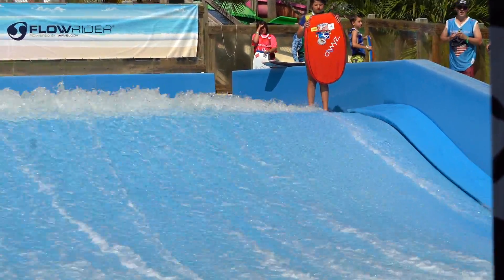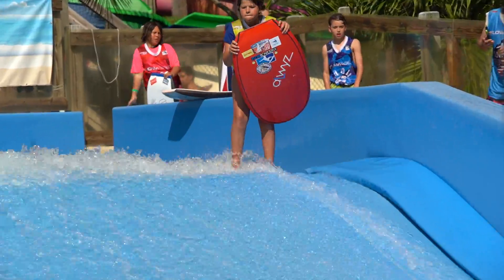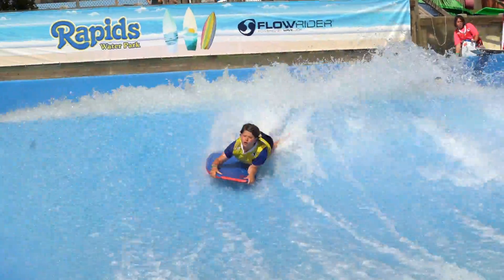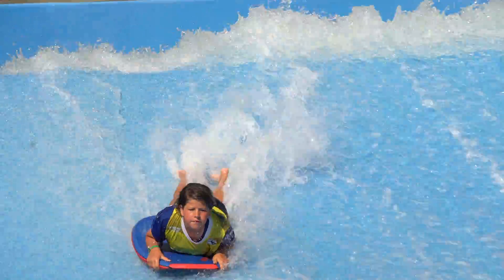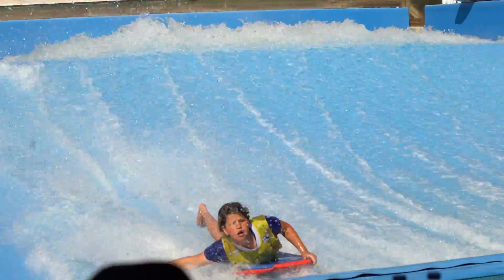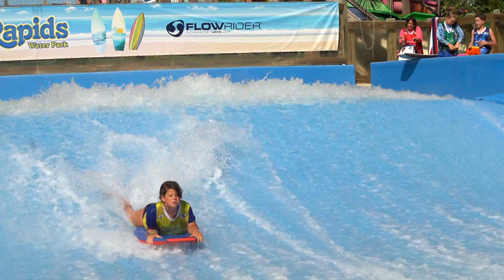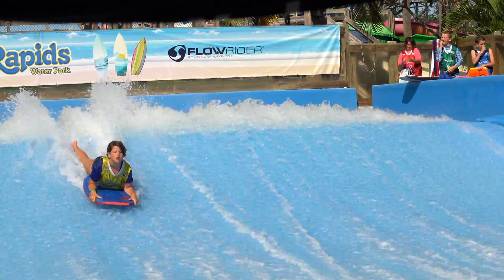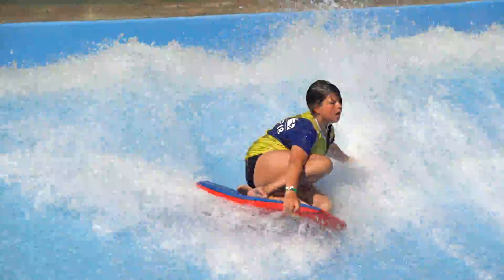Youth BB on the FlowRider FLOW Tour Competition at Rapids Waterpark Contest Tricks Fails